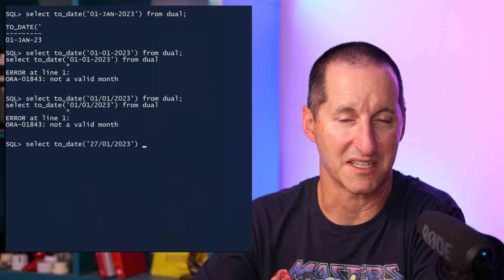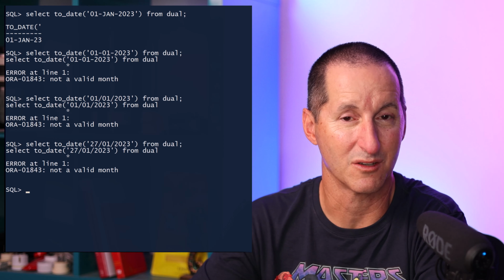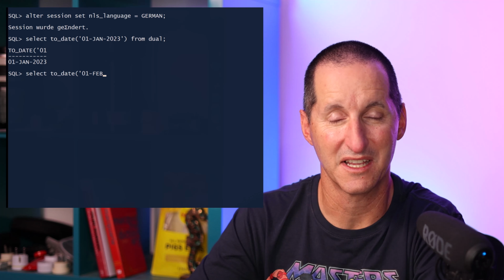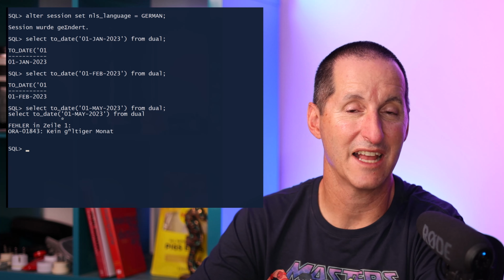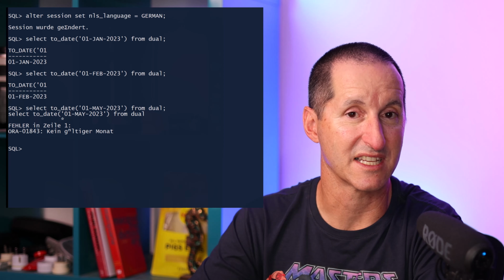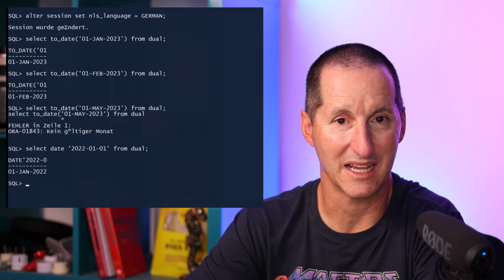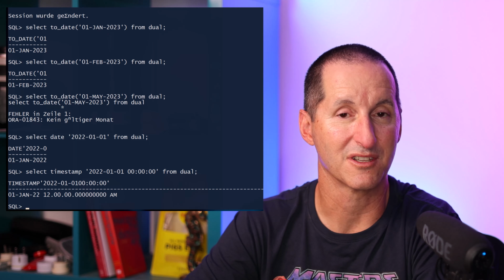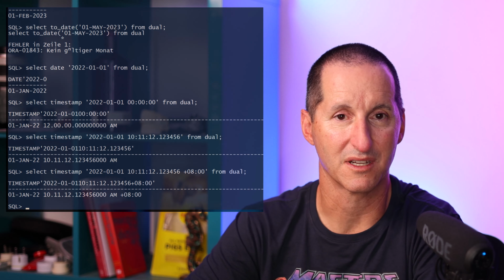The frustration of TO_DATE in SQL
Sick and tired of getting errors or wrong results when dealing with the intricacies of specifying the right date string with the right format mask? Here's the much easier way of specifying dates and timestamps to avoid all the problems.

The Podcast!

Music: The Wine, The Cars, Ah! Montmartre! - Late Night Feeler